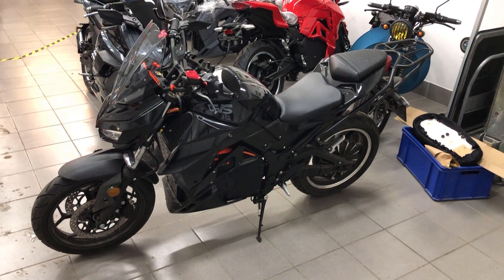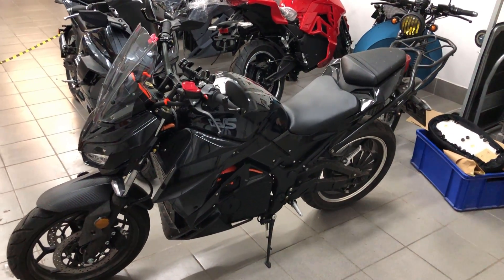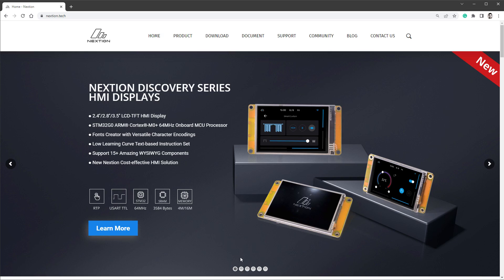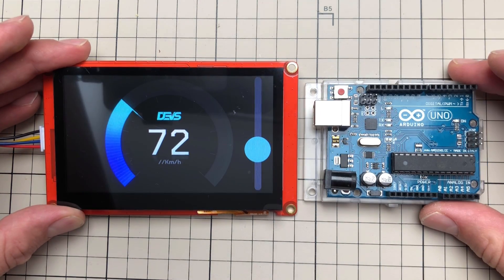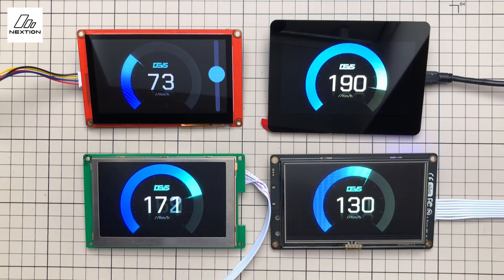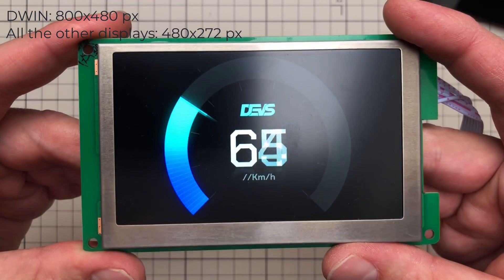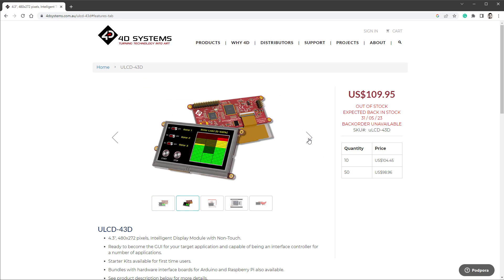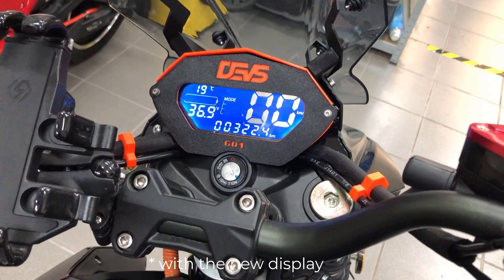My biggest project so far...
Please join me on my journey of creating a digital dashboard for an electric motorcycle. I will post all my findings and progress here, and hopefully, the last video in the series will be the motorcycle with the new display. You can read more about the motorcycle

Currently, the motorcycle uses a segment display and shows only basic information. The plan is to replace it with a full-color LCD panel, make it better looking and perhaps show more details.

As a first step, I´m evaluating possible displays for the motorcycle. Since Arduino is not capable enough to drive a full-color LCD (and I don´t have time to learn new microcontrollers), my safest bet is to use an "intelligent display". There are two requirements - it has to fit into the current enclosure, so the size needs to be around 4.3", and it has to be sunlight readable - i.e., to have a brightness of at least 800nits. There are 4 displays that meet the criteria:

Nextion Display

Unfortunately, the 4D Display is out of stock and will not be available in the next 5 or 6 months. Since this project needs to be finished sooner, this display is already out of consideration.

There is one more Intelligent Display brand - Nextion. The Nextion display is very easy to use and one of my favorite displays, but unfortunately, the brightness is only around 300 nits. So it´s definitely not sunlight readable. I´m still including it in this video since, again, it´s probably the easiest to use, and someone might find it suitable for some projects.

If you have any questions, please put those down in the comment section, and I will try to answer those there or in the following video.

Thank you very much for watching my videos, and I hope to see you soon! Good luck with your projects.